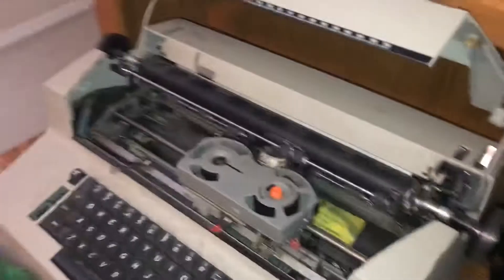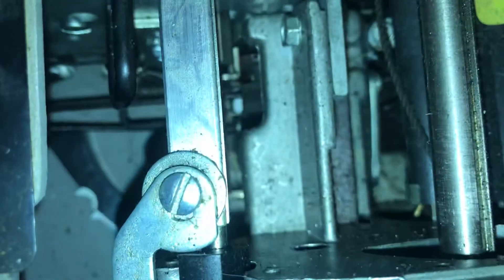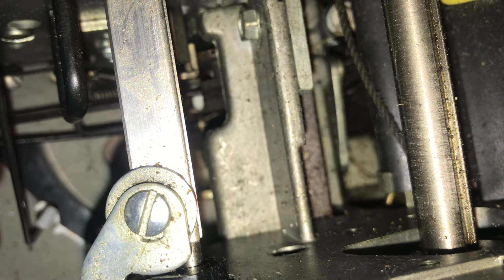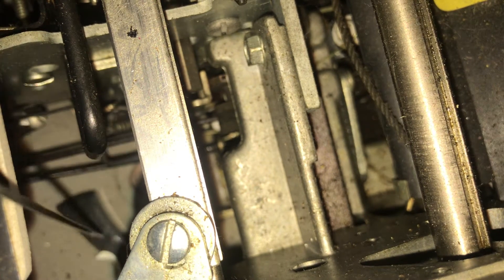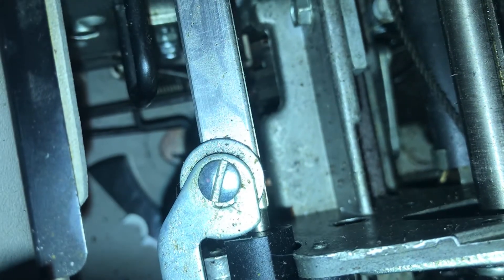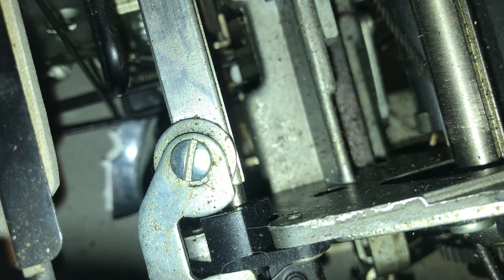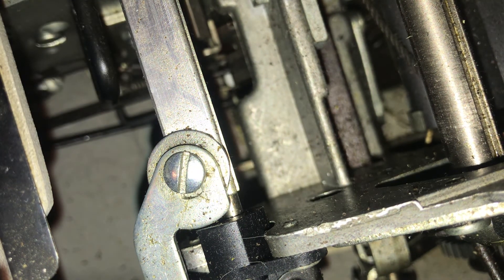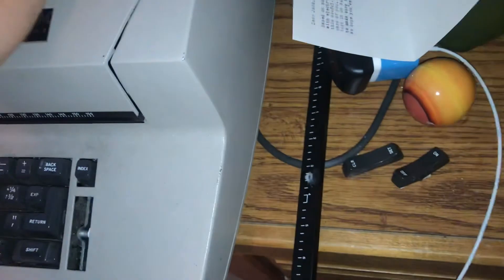Selectric Shenanigans: Ep 1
I dropped a key switch into the thing and had to fish it out.